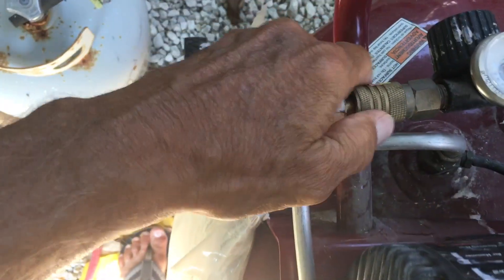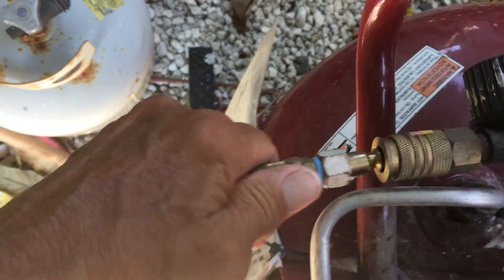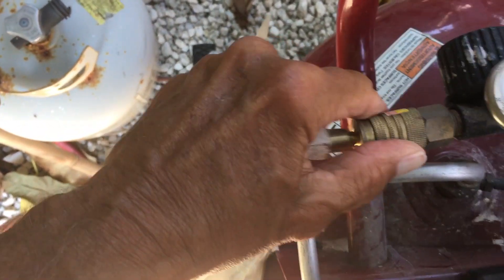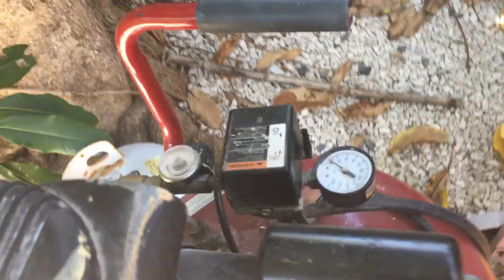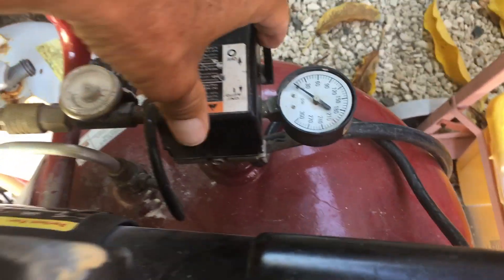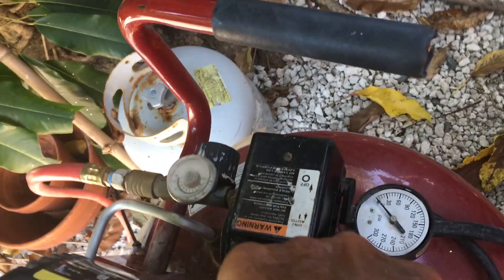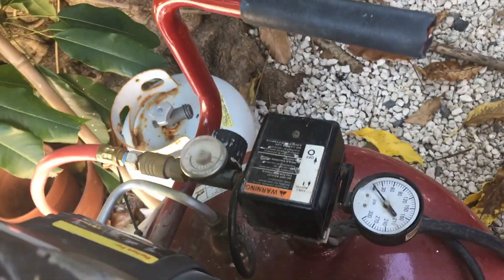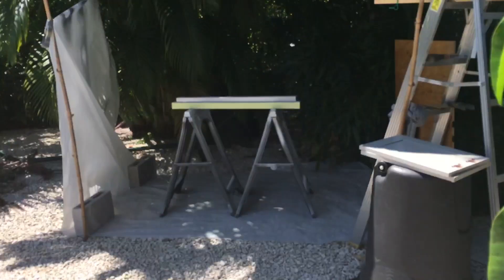How to connect a hose to your air compressor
How to connect a hose to your air compressor and turn it on